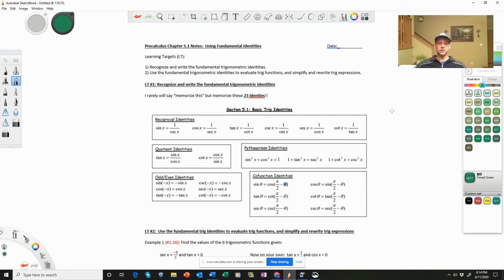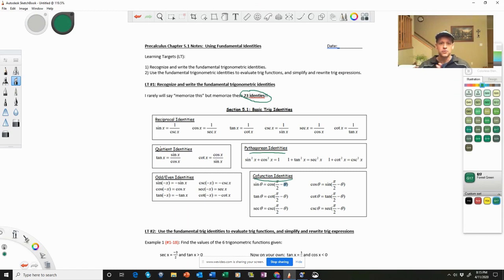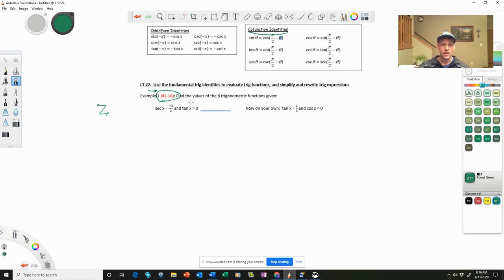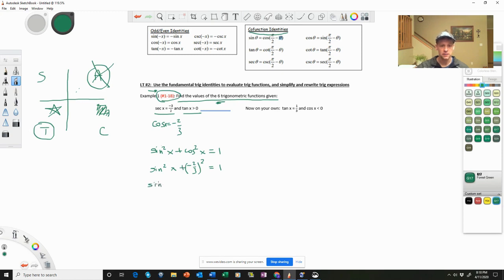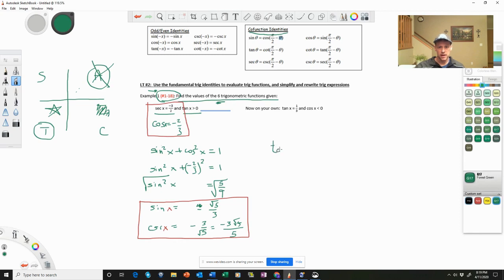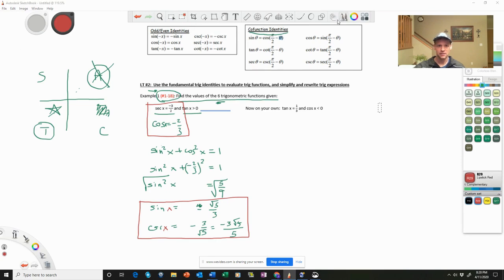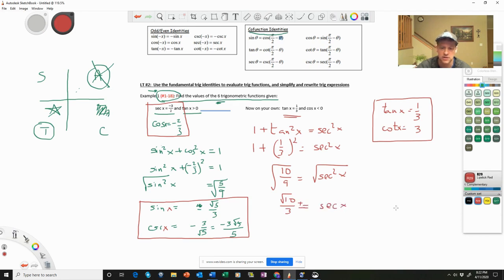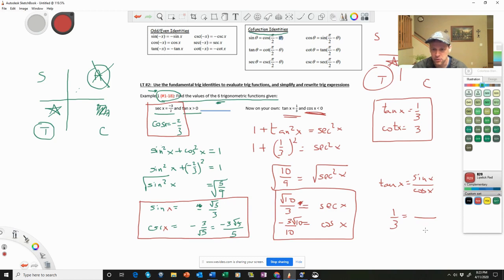Lesson 5.1 video #1